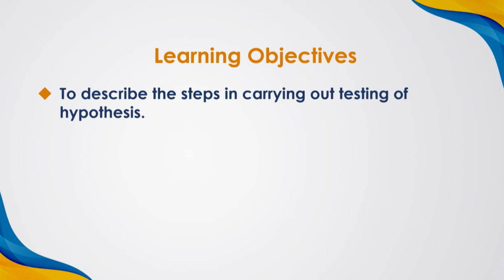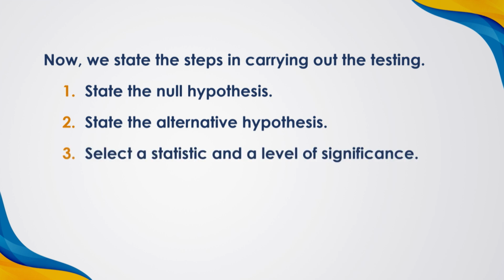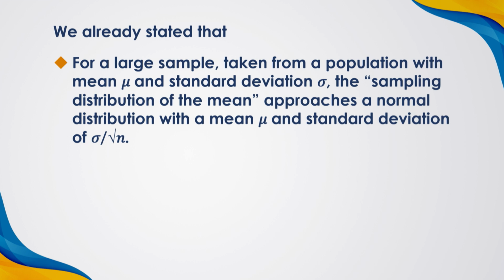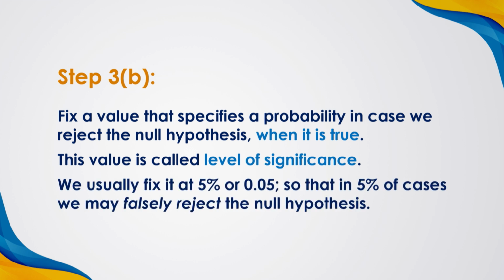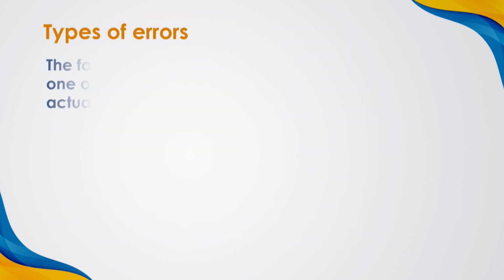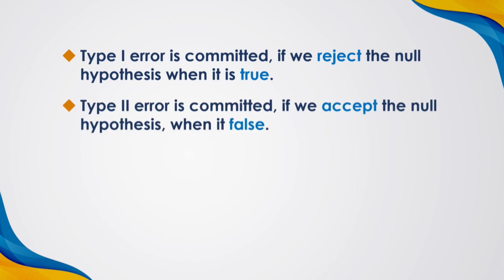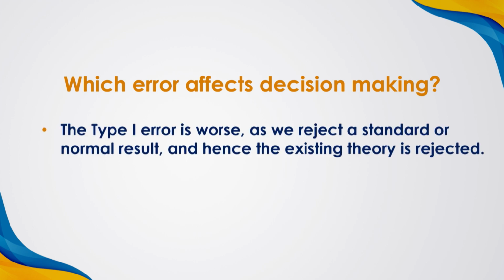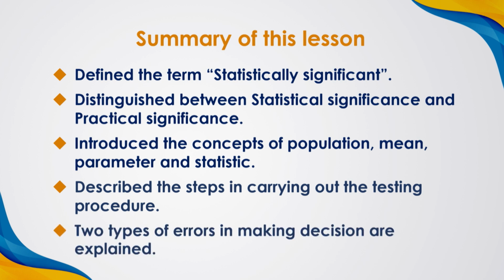SMPR2 W1 Lesson 4 Part 3 Statistical Hypotheses (Steps in Carrying out Testing and Types of Errors)